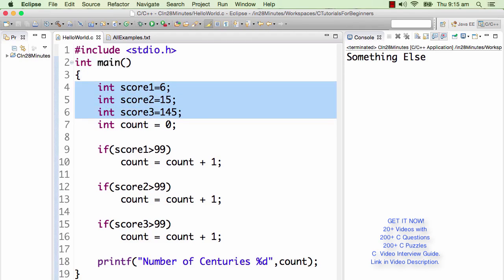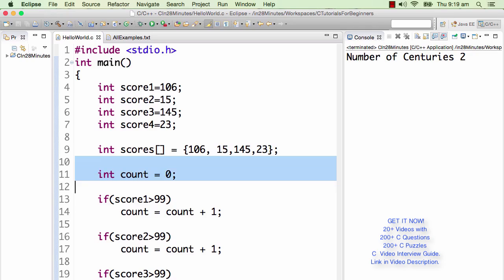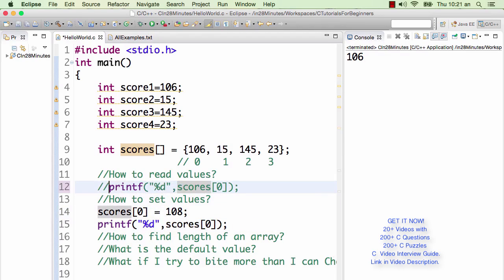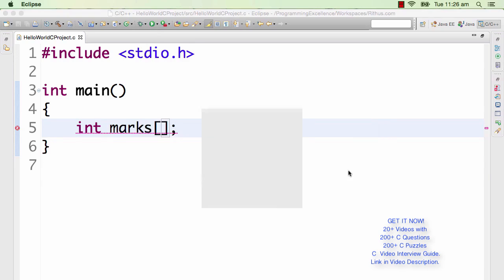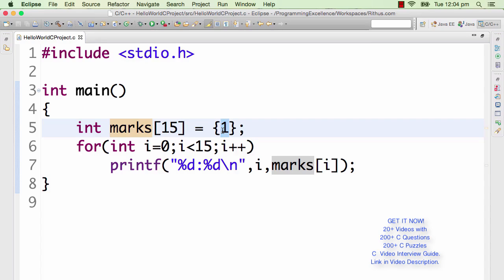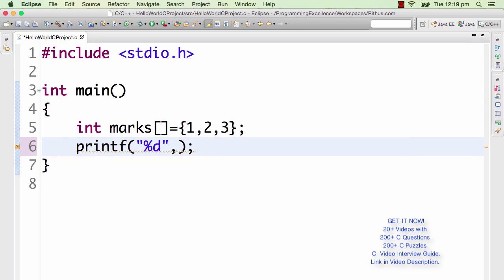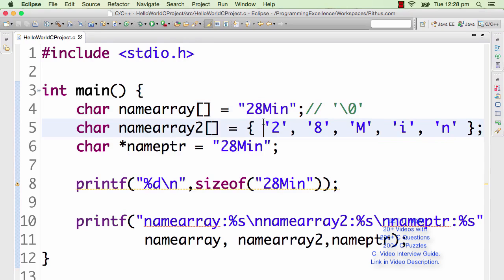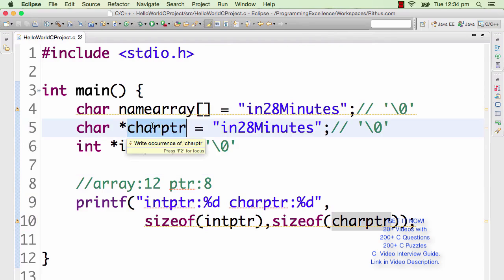C Arrays Tutorial - with Example Programs and Puzzles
Watch our Most Watched Videos

Learn from our Amazing Catalog

Learn about Arrays in C with Examples. Udemy